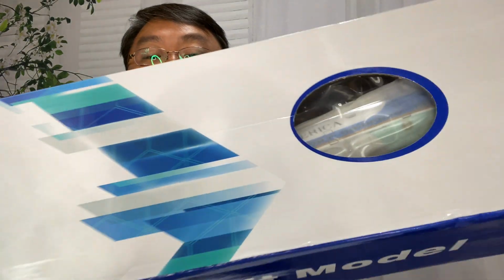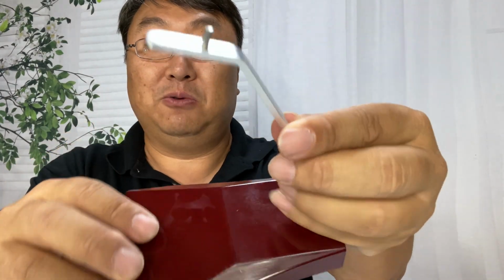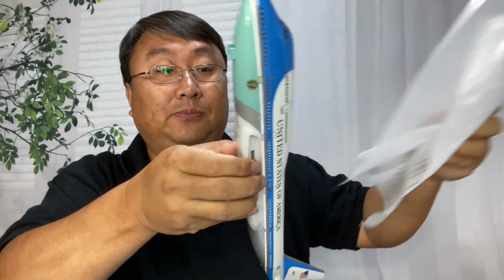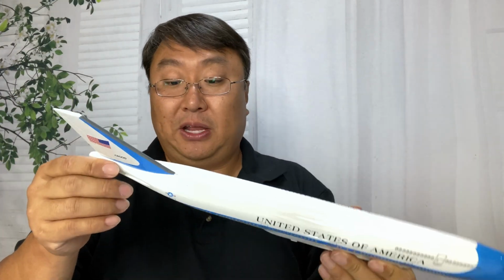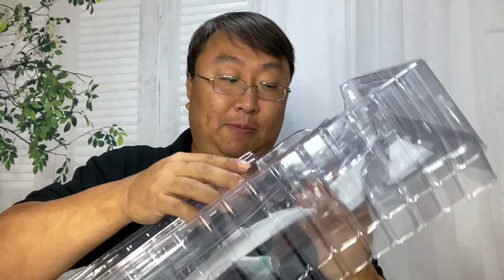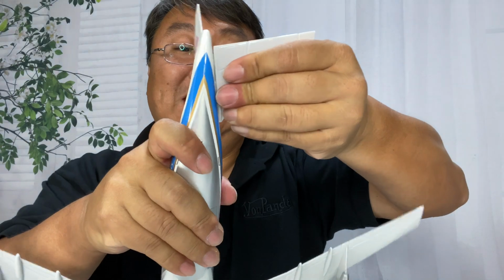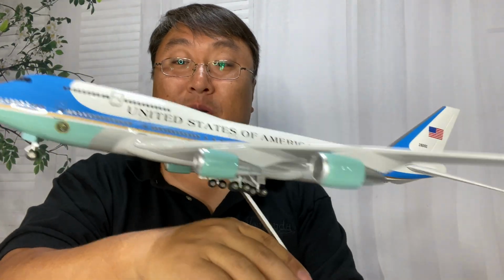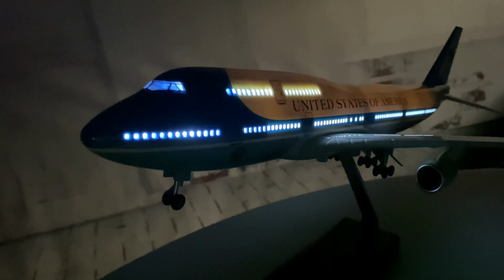Air Force One 747 Illuminated Airplane Model Review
24-Hours 18” 1:130 Scale Model Jet United States Air Force One B747 Planes Model Kits Display Diecast Airplane for Adults with LED Light(Touch or Sound Control)
Brand: 24-Hours

LED-- The LED lights will be brighten when you make some voice or touch it, very charming, and it will automatically extinguish after 20 seconds, USB charging
Size-- 18.1 inch length and 16.7 inch width large ,very detailed and large
Material-- High quality resin body , wooden trapezoidal base and metal bracket, stable and can hold the aircraft very well
Applicable-- It can be used as an office, home or shop decorate, and a great business gift ,birthday gift, festival gift,this airplane has a lot detail as the real one
Exquisite packaging-- We will package it with a beautiful and well-protected model box

This is a large-sized high-quality airplane model that can be controlled by voice or touch switches.
Automatically turn on the large model aircraft, at midnight, your door opening sound or footsteps will make it brighten, fully demonstrated its charm in the dark, and its automatic extinguishing function will not be too power-consuming. The package which sent to you will contain a USB charging cable suitable for this model. It can be connected to the computer's USB port, or the charging plug, it’s very convenient. The fuselage length is 18.5 inch, width (distance between the top of the two wings) is 19.9 inch, height (base to the roof) is 7.7 inch.This attractive large-scale airplane model is suitable for festivals gift and most people, such as friends, family, lovers, and business partners and so on.

Item Specification:
Model size: 18.5*19.9*7.7 inch (47*50*19 cm)
Package size:23.6*7.9*4.3 inch (60*20*11 cm)
Package Include:
Aircraft*1
Base*1
USB charging cable*1 Expedition Money LLC
A Financial Wellness Program That Works